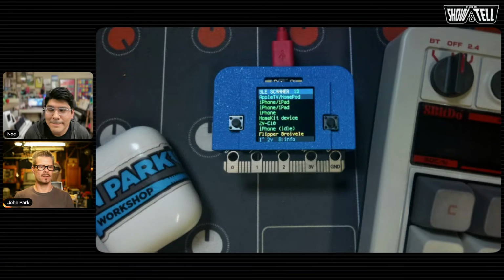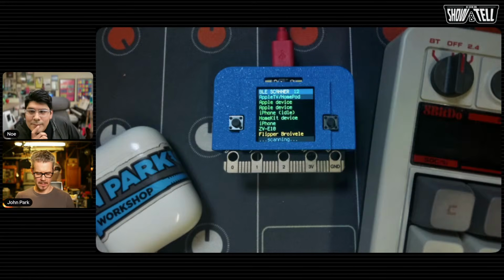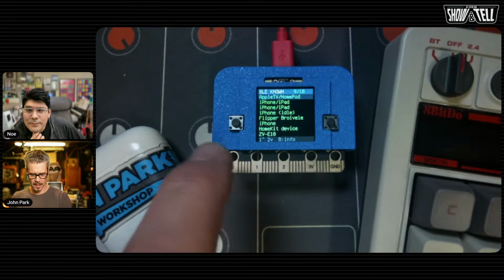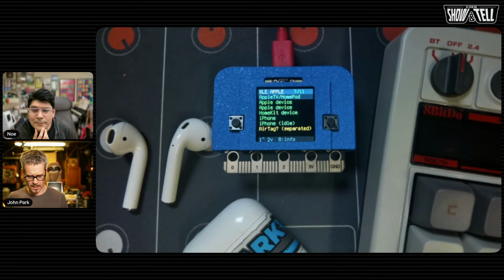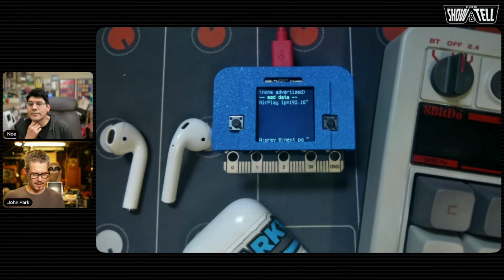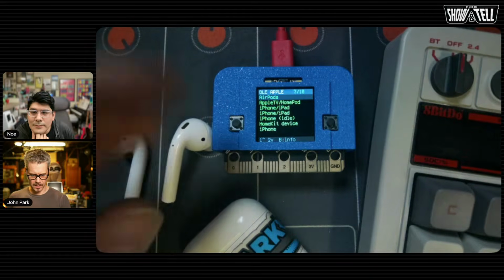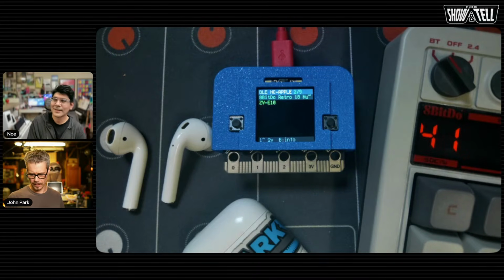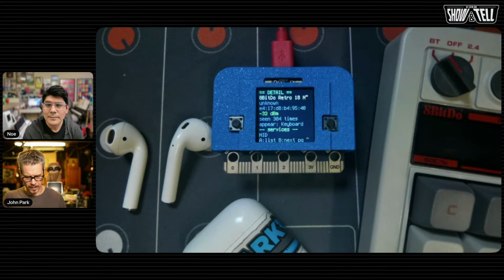SHOW and TELL 5/13/26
John Park @0:35 - BLE scanner - Cluetooth scanner

Anne @9:37 - espressif ESP claw mini LLM working on qualia

Tim @13:30 - I2SN for CircuitPython

Cooper @16:35 - RP2040 based board running Arduino with guitar amp effects

Special guest @20:10 Ikea ALPSTUGA air quality sensor chip build